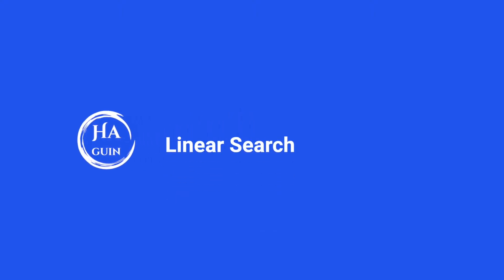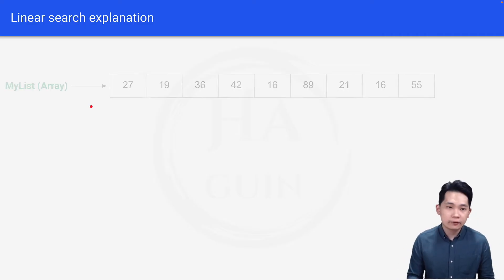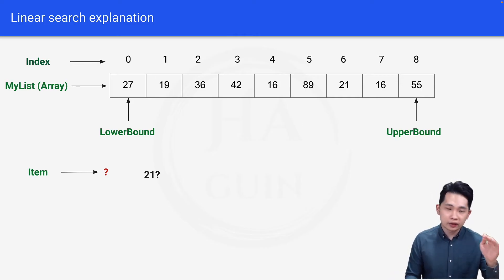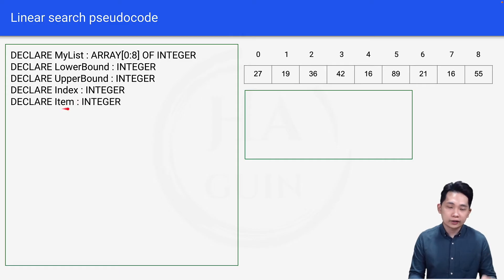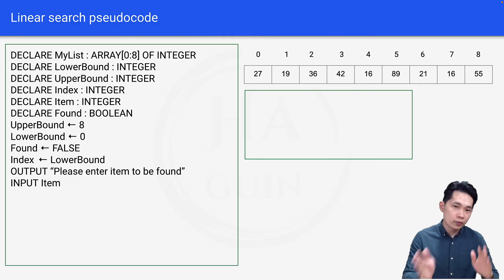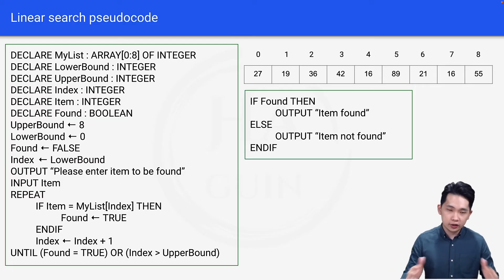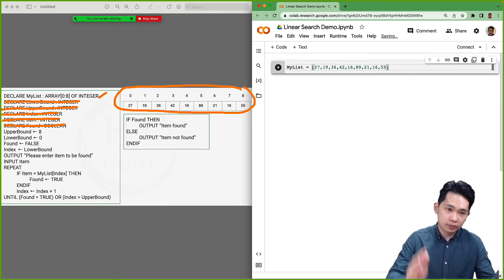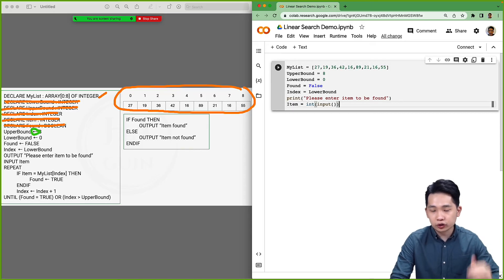A Level Computer Science 9618 Paper 2: Linear Search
In this video, we'll take you through everything you need to know about linear search, from the basics to coding it in Python. We'll start with an overview of what linear search is, followed by a live demo example. Next, we'll learn how to write pseudocode for linear search and use that pseudocode to write the Python code from scratch.

Whether you're studying for the Cambridge International A Level Computer Science Paper 2 exam or just looking to expand your knowledge, this video is perfect for you. By the end of this tutorial, you'll have a solid understanding of linear search and be equipped with the knowledge to tackle more advanced topics in computer science.

00:00 Intro & Overview of What You Will Learn
00:12 What is Linear Search?
01:06 Demo Example of Linear Search
03:05 Writing Pseudocode for Linear Search
06:17 Coding Linear Search in Python
11:37 Outro

For more information, check out the online course on Cambridge International A Level Computer Science If you have any questions or need help, don't hesitate to reach out to us via email at and we'll be happy to assist you. Start your algorithmic journey today!